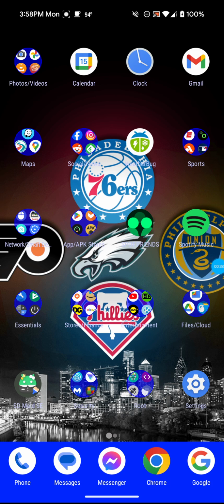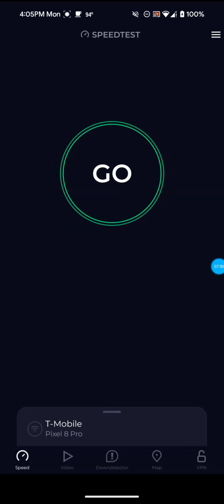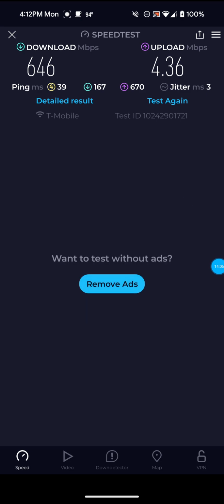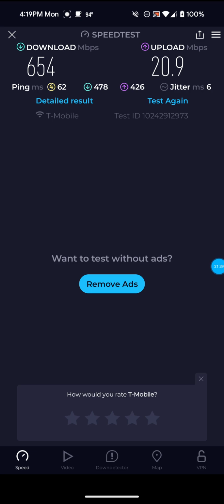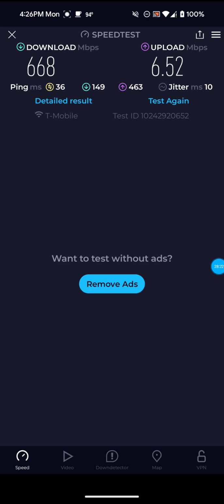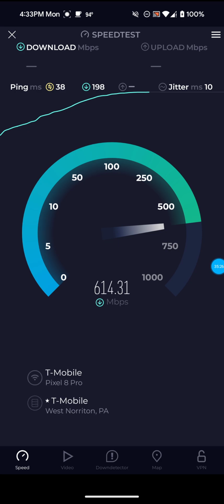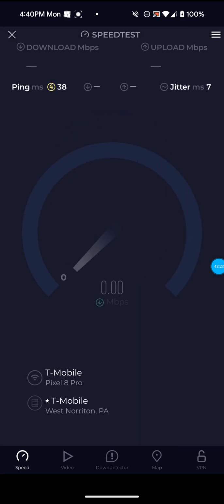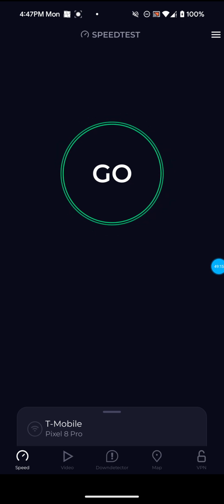Metro By T-Mobile 5G Home Internet Speed Test Results Using The $20.00 A Month Tablet Plan.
In This Video I Show Metro By T-Mobile 5G Home Internet Speed Test Results Using The $20.00 A Month Tablet Plan.